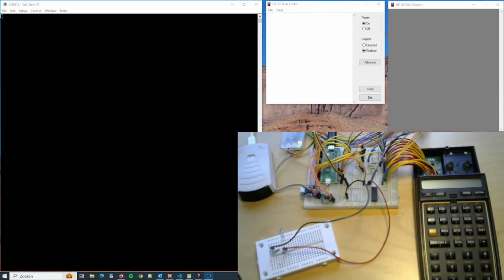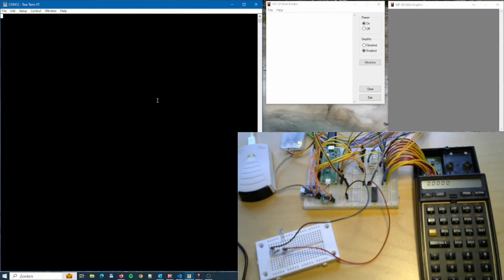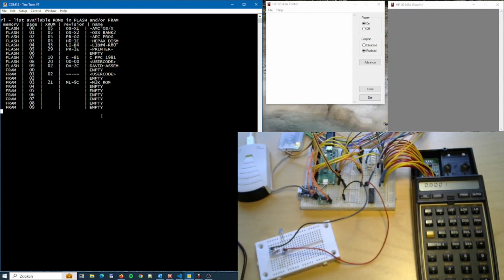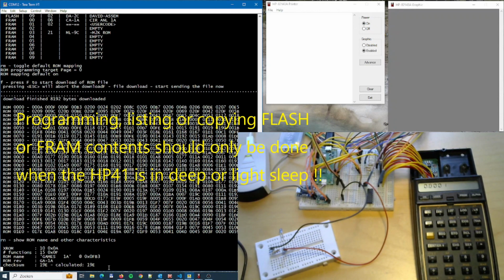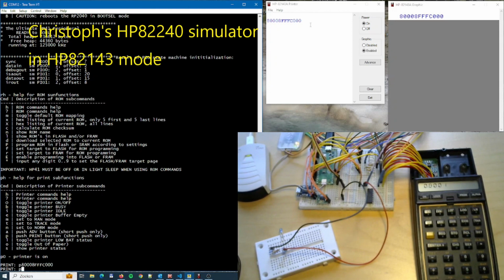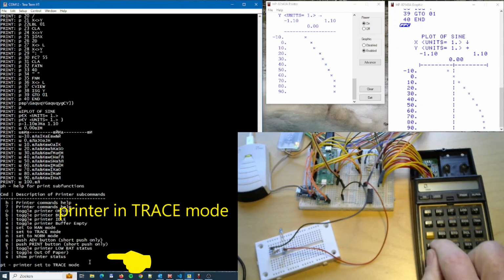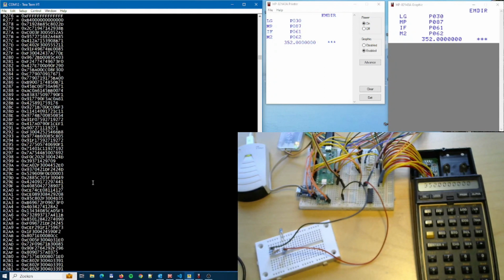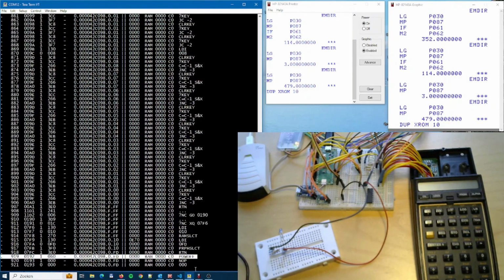Interfacing the HP41 to a Raspberry Pico board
Interfacing the HP41 to a Raspberry Pico board. Demonstration of the features. Project is very much in development.
Both Cortex M0+ cores are used, and the PIO is used to nearly its full capacity